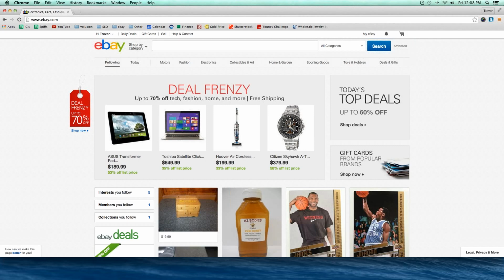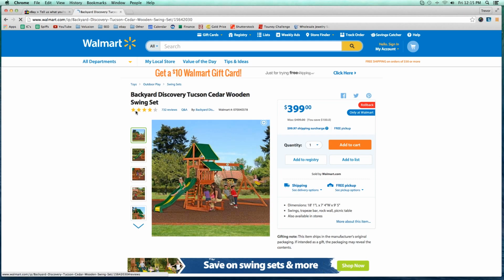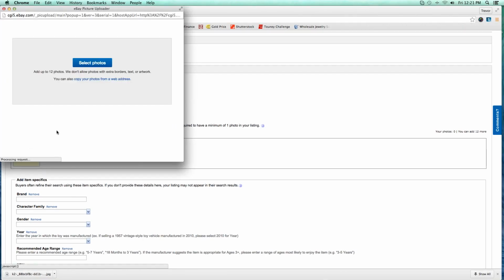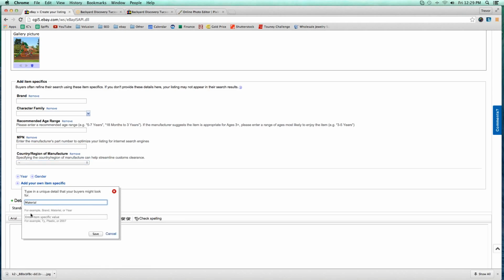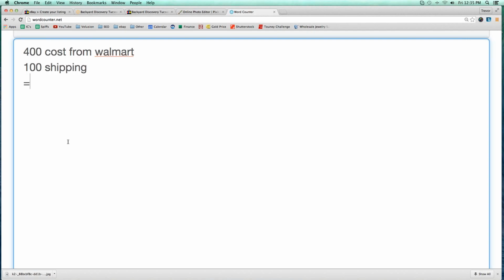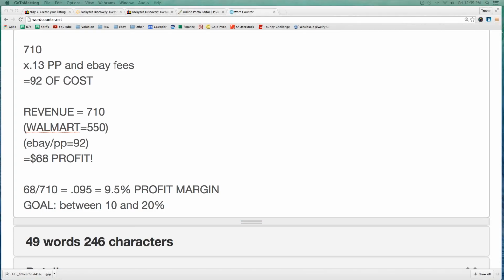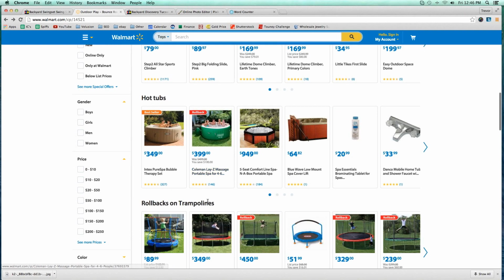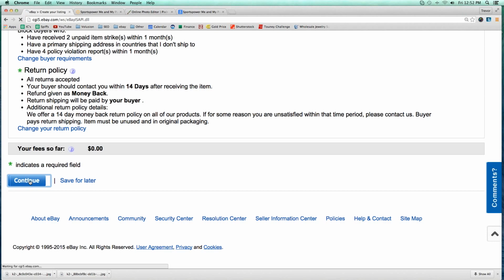ebay Retail Drop Shipping - Practice!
Using retailers as drop shippers is a great way to start selling on ebay. Here we practice doing listings and work on our listing speed. We talk about tips to list faster!